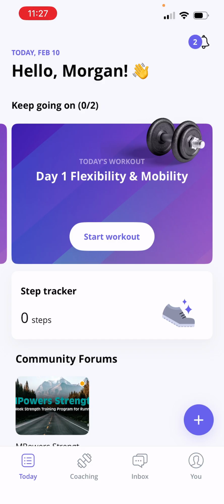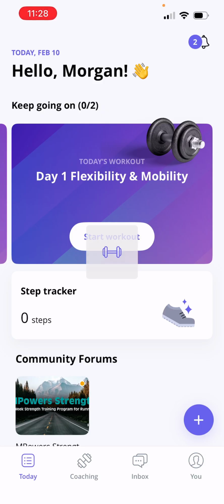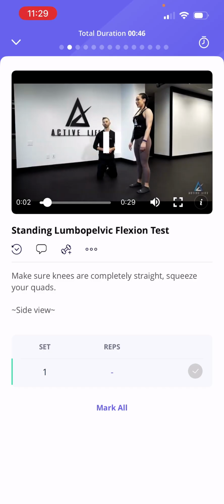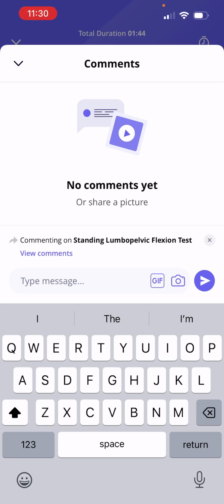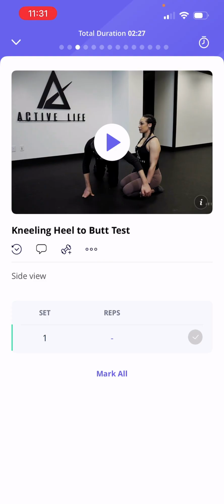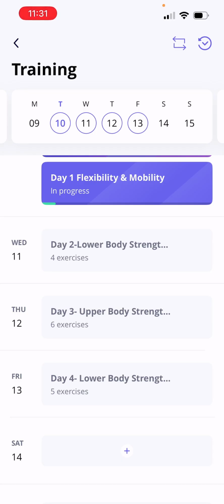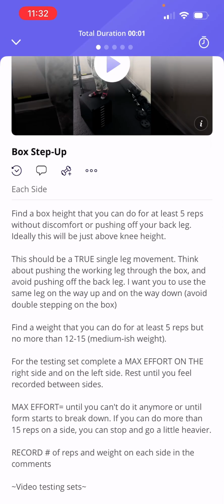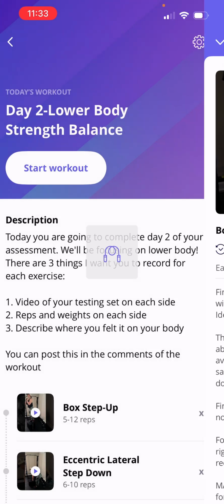Everfit Assessment Tutorial